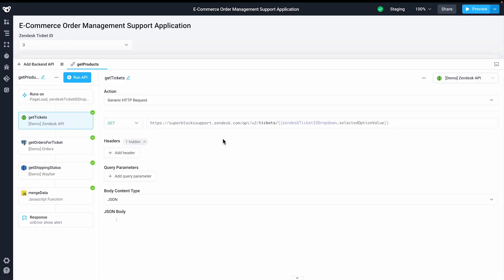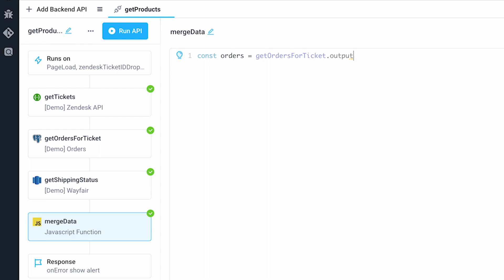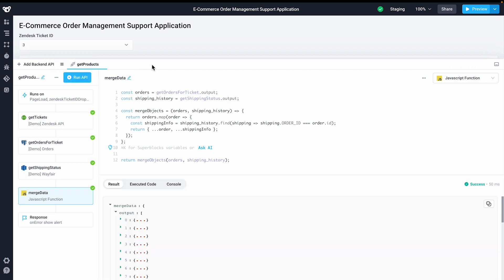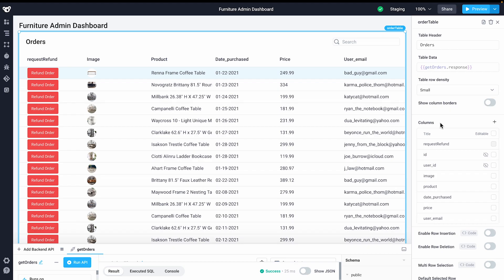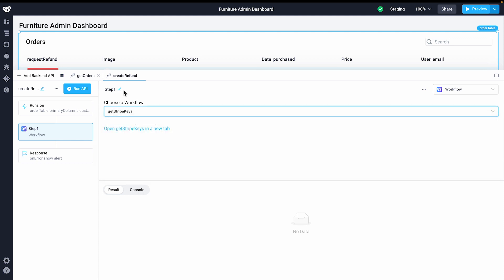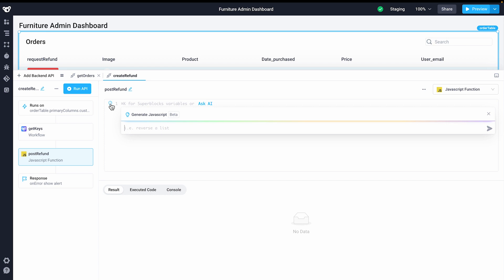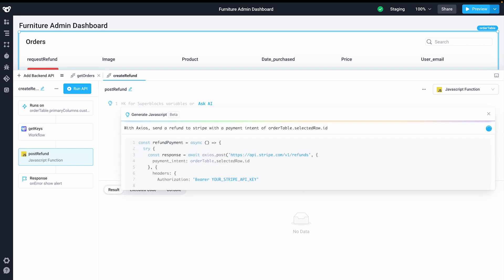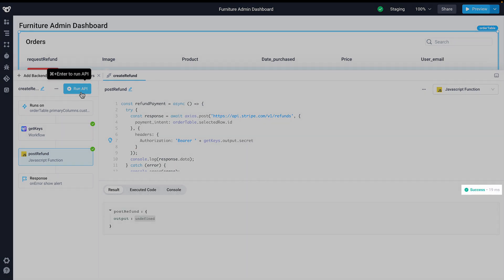Backend JS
Using Javascript you can write business logic within any backend API, workflows or scheduled job. Backend APIs execute server side using the Node.JS runtime, meaning compute automatically scales elastically for highly performant code execution. Backend JS code is executed either on Superblocks for Cloud customers or within your own VPC if you choose to run the Superblocks Agent enabling deeper data security.